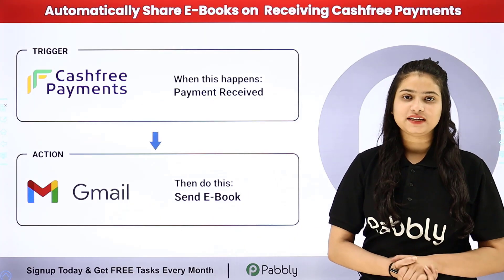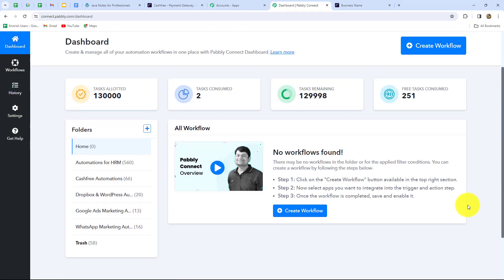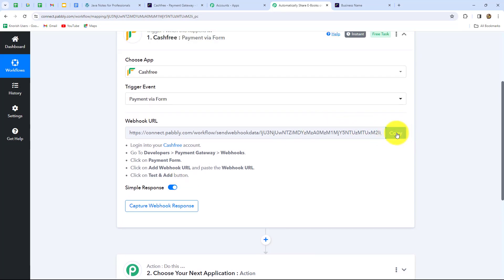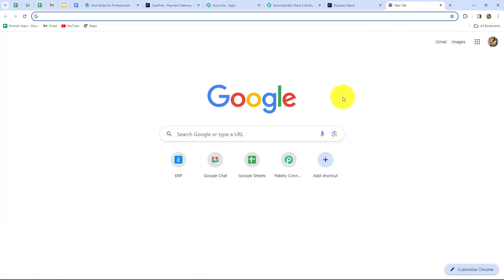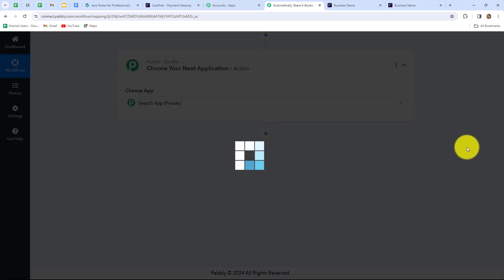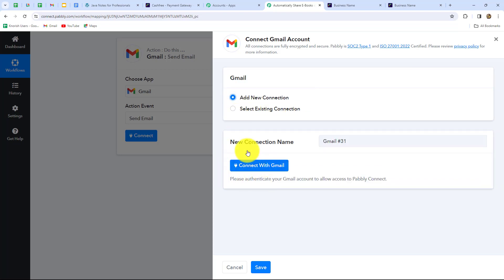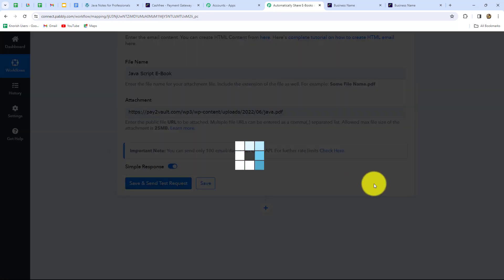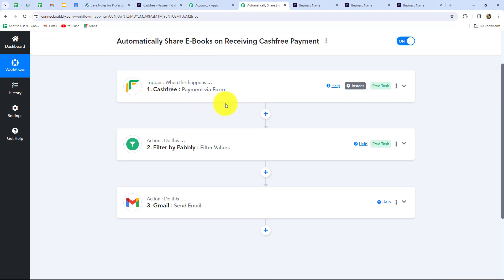How to Automatically Share E-Books on Receiving Cashfree Payment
In this tutorial, we'll guide you through the process of automatically sharing e-books upon receiving payments via Cashfree using Pabbly Connect. By integrating Cashfree for payment processing and a cloud storage service like Google Drive or Dropbox for e-book storage, you can seamlessly automate the distribution of e-books to your customers.

Discover: Learn how to set up an automated workflow using Pabbly Connect to detect new payments received via Cashfree and trigger the e-book sharing process. Additionally, understand how to configure actions to upload the e-books to a cloud storage service.

Learn: Explore the configuration steps within Pabbly Connect to establish connections with Cashfree and the cloud storage service of your choice. Set up triggers to detect new payments in Cashfree and actions to upload the corresponding e-books to the designated storage location.

Explore: Customize the integration within Pabbly Connect to specify parameters such as the e-book file format, storage folder structure, and customer notification settings. Additionally, explore Pabbly Connect's capabilities to handle errors and retries for seamless automation.

Experience: Experience the benefits of automating the e-book sharing process upon receiving payments via Cashfree. With this integration, you'll be able to deliver e-books to your customers instantly upon payment confirmation, enhancing their overall experience

1. Automation: Pabbly Connect offers automation capabilities that can help you automate mundane and repetitive tasks. This allows you to save time, money and resources.

2. Integration: Pabbly Connect provides a wide range of integrations so that you can connect different web services with each other. This helps you to create smarter workflow processes and make your business more efficient.

3. Security: Pabbly Connect takes security seriously and provides an industry-standard security system to protect your data and applications.

4. Scalability: Pabbly Connect is highly scalable and allows you to easily add new applications and services to your workflow.

 5. Cost-effective: Pabbly Connect is cost-effective and provides plans for different business sizes.